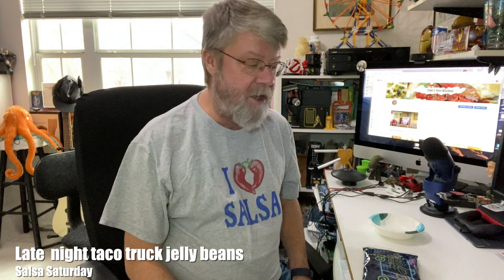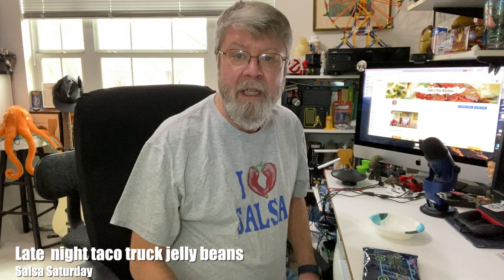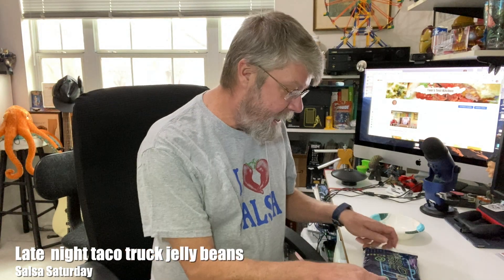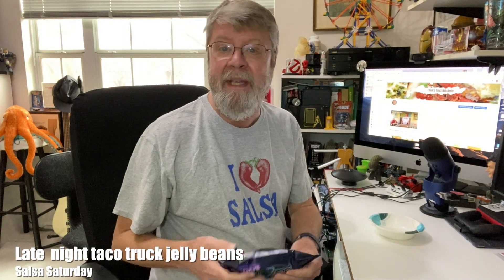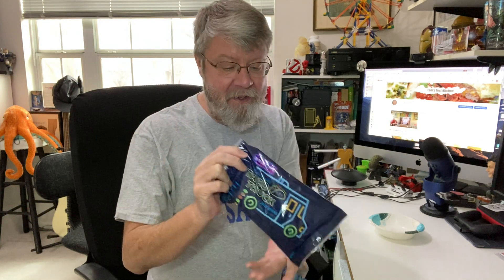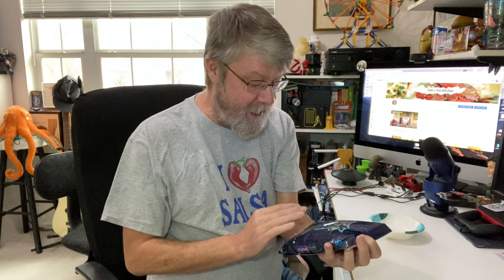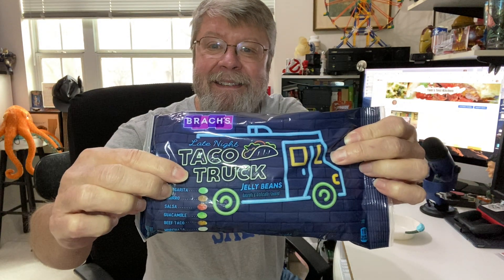Late Night Taco Truck jelly beans | Salsa Saturday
Today's Salsa Saturday is a fun one, I review Brach's Late Night Taco Truck jelly beans, one of the flavors is salsa.